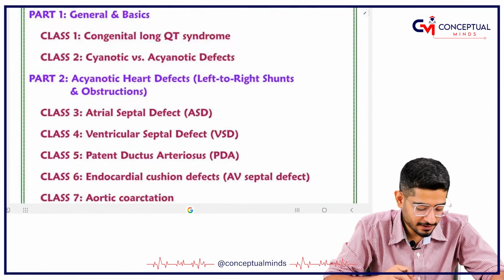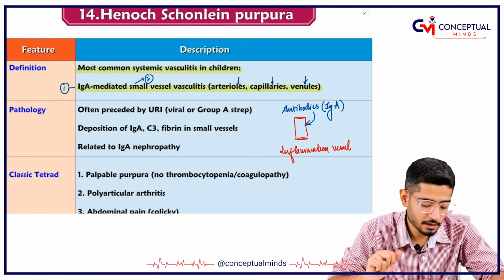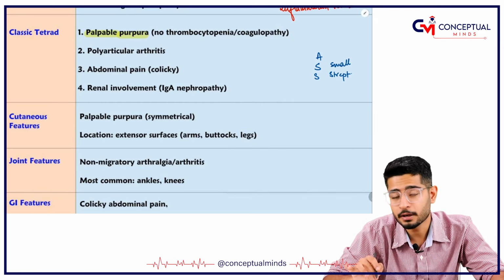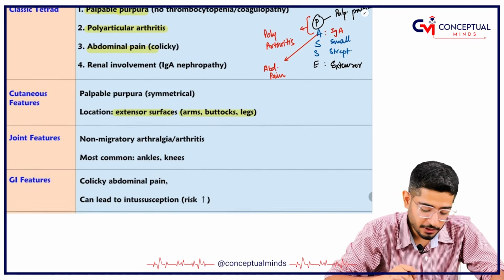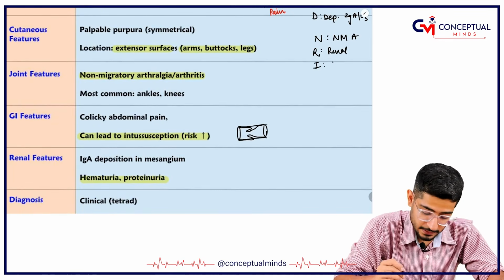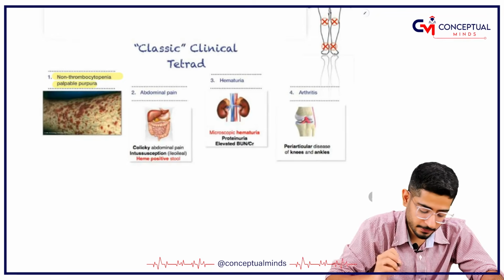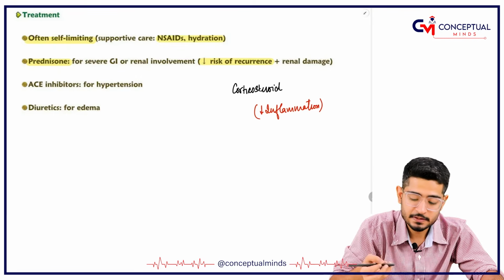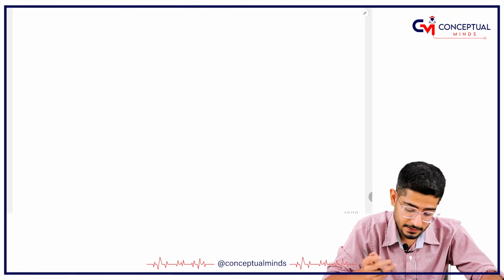34. Henoch-Schönlein Purpura (IgA Vasculitis): Clinical Triad & Pathophysiology 🩸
Henoch-Schönlein Purpura (IgA Vasculitis): Clinical Triad & Pathophysiology 🩸

Henoch-Schönlein Purpura (HSP), recently renamed IgA Vasculitis, holds the absolute "gold medal" as the most common systemic vasculitis in the pediatric population, making it a premier high-yield favorite for MBBS, NEET PG, and FMGE examinations. We begin by "clinicking" through the foundational immunopathological "stamp": the condition is an immune-mediated, small-vessel vasculitis. Following an upper respiratory tract infection (often triggered by Group A Streptococcus or viruses), there is an abnormal, exaggerated production of galactose-deficient IgA1. These aberrant antibodies form large immune complexes that deposit directly into the walls of small blood vessels (capillaries, venules, and arterioles). This deposition activates the alternative complement pathway, attracting neutrophils and culminating in Leukocytoclastic Vasculitis. 🔬⚖️

The "secret sauce" for the boards lies in identifying the classic, non-negotiable clinical tetrad and its gastrointestinal "red flags." We analyze the clinical "stamps" that present in a hallmark order. First, patients develop symmetric, Palpable Purpura and petechiae distributed primarily over the dependent areas of the body, specifically the lower extremities and buttocks, without any underlying thrombocytopenia (normal platelet count). Second, they present with migratory Arthralgias or Arthritis, characteristically affecting the large joints of the lower limbs like the knees and ankles. Third, gastrointestinal involvement causes severe, colicky abdominal pain due to localized bowel wall edema and ischemia. For the boards, a massive "red flag" complication to watch out for is Intussusception, which is characteristically Ileo-ileal in HSP (unlike the standard idiopathic ileo-colic variety), triggered by a bowel wall hematoma acting as a lead point. 🛡️🧬✨

Renal Complications and Management Protocols are critical pillars for long-term prognosis and exam questions. The fourth component of the tetrad is renal involvement (IgA Nephropathy / HSP Nephritis), which presents as microscopic or macroscopic hematuria and proteinuria due to mesangial IgA deposition. This is identical histologically to Berger's disease. On laboratory evaluation, the definitive diagnostic "stamps" include normal platelet counts and normal coagulation profiles (ruling out bleeding disorders), alongside elevated serum IgA levels in half the patients. Management is fundamentally supportive, as HSP is self-limiting; NSAIDs are used for joint pain. However, if severe abdominal pain or progressive significant renal involvement develops, the immediate "red flag" therapeutic pivot is the initiation of systemic Corticosteroids. By integrating this immune-complex small-vessel pathology with its systemic "stamps," this session provides a definitive summary for mastering Henoch-Schönlein Purpura. 🏥🧬🩺